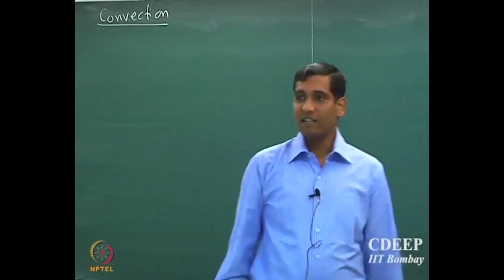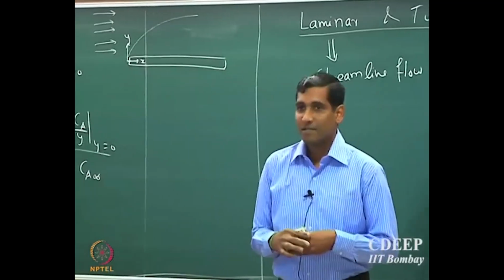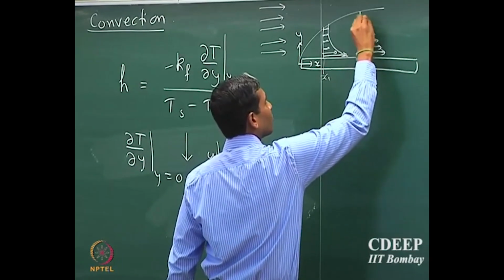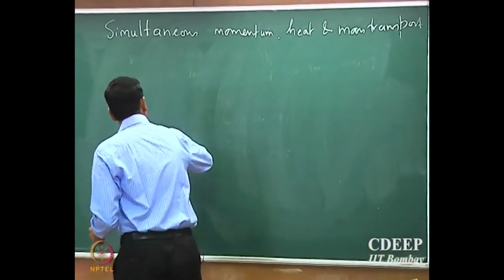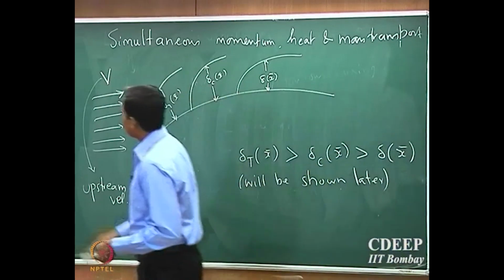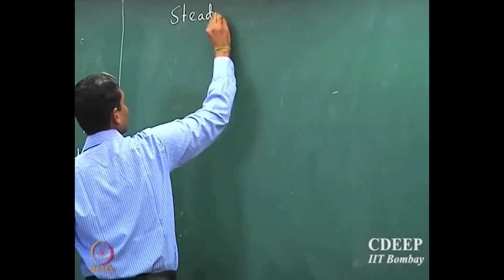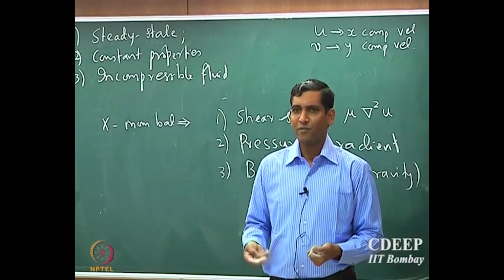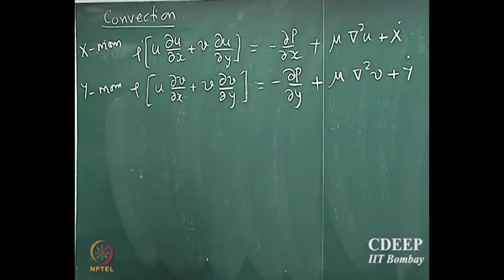Lecture 19: Laminar and Turbulent Flows; Momentum Balance